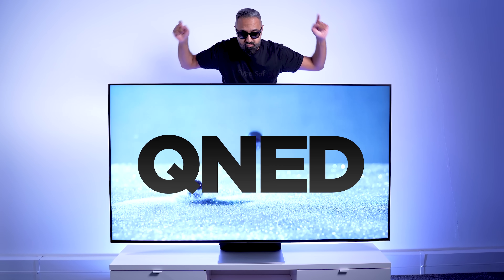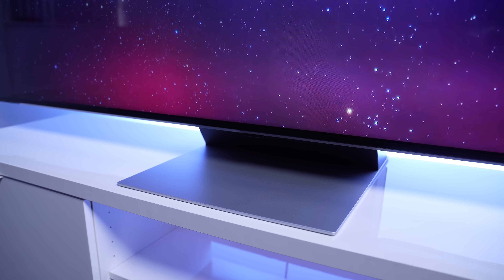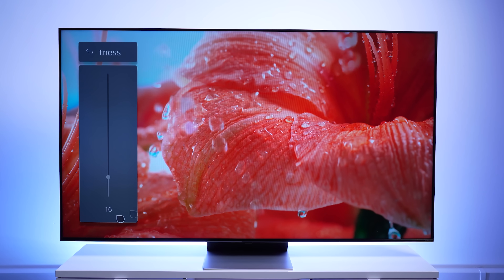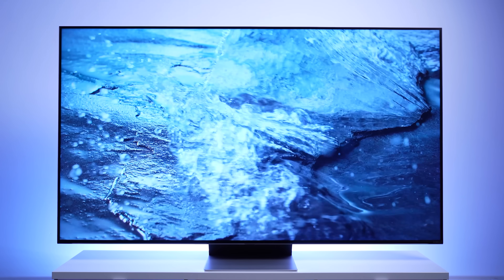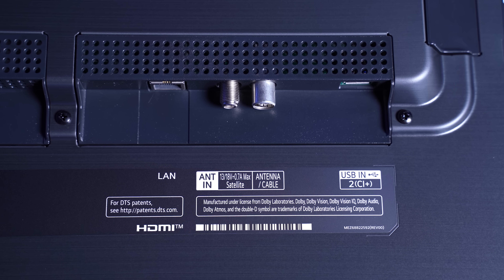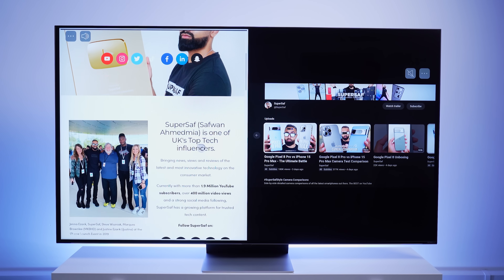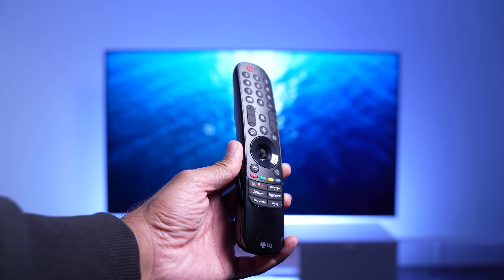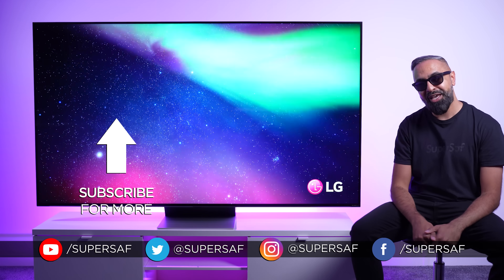NEW LG 75-inch QNED MiniLED 86 TV 2023 - Unboxing & Impressions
2023 LG QNED86 75 inch MiniLED 4K Smart UHD TV Unboxing, First Look & Overview.

The LG QNED86 MiniLED TV  is available in 55"/65"/75"/86" Sizes, with small-bezels, 4K resolution with the latest QNED, Quantum Dot NanoCell Color Technology, Precision Dimming Zones, powered by the new α7 AI Processor 4K Gen6, featuring AI Picture Wizard, HDR 10 Pro, Dolby Vision HDR and Dolby Atmos, 4x HDMI Ports, 2 of which are HDMI 2.1 and support 4K@120hz, ThinQ AI with WebOS, Cloud Gaming with GeForce NOW and Amazon Luna and Built-In 40W Speakers. Price is from TBC (Pricing will vary based on region).

►CHAPTERS
0:00 Intro
0:24 Unboxing
0:57 Size and Initial Impressions
1:39 QNED Picture Quality
3:06 α7 AI Processor 4K Gen6
4:43 Ports
5:21 ThinQ AI & WebOS
6:32 Gaming
7:33 Magic Remote
7:58 Sound
8:15 Conclusion